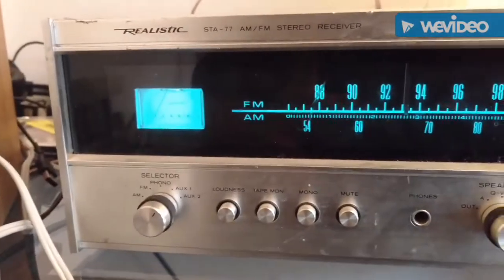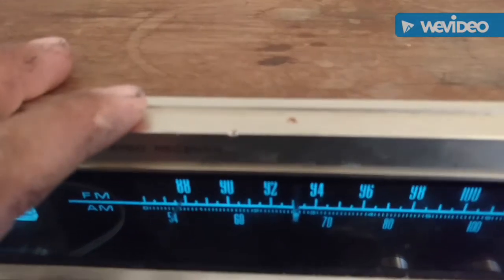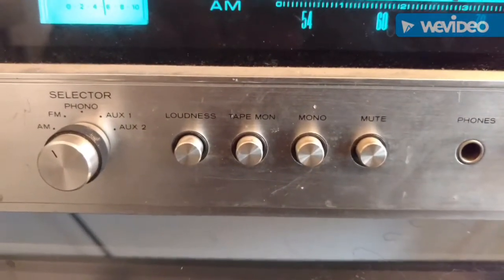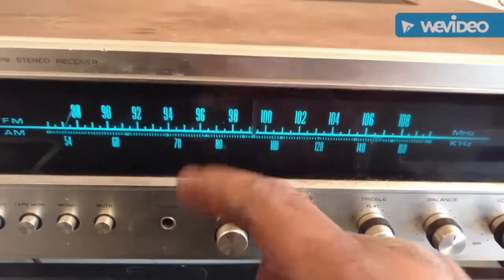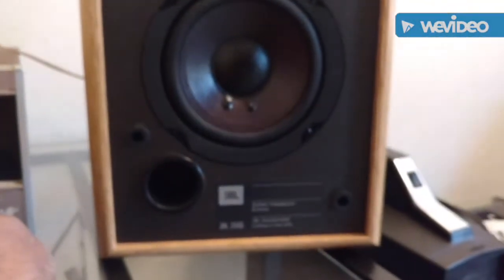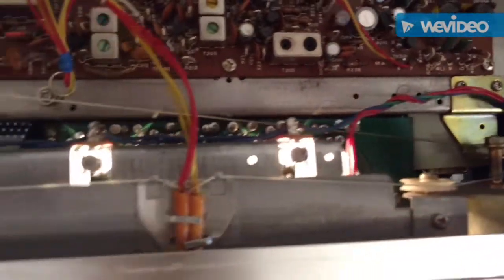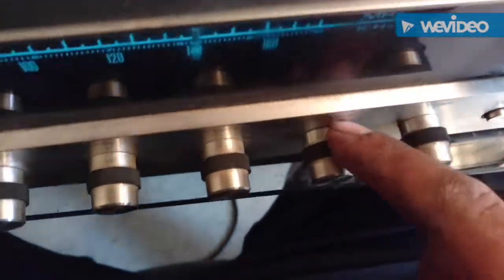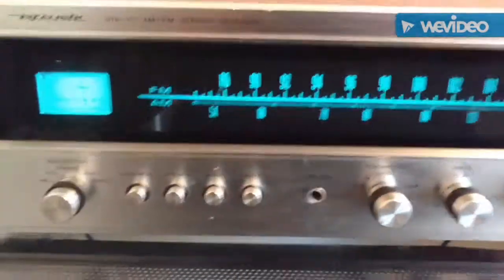Realistic STA-77 Receiver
Preparation for resale